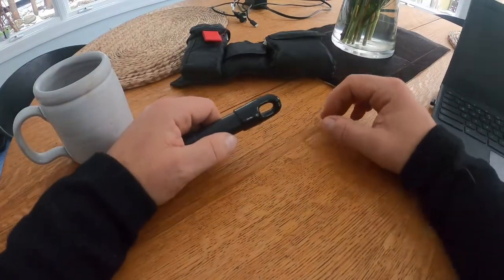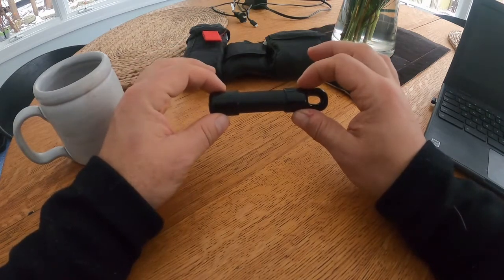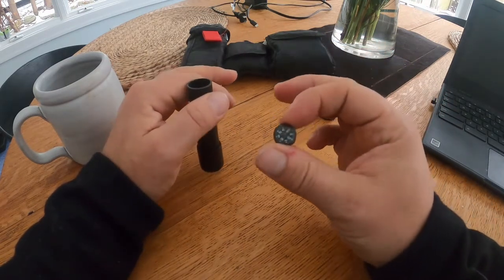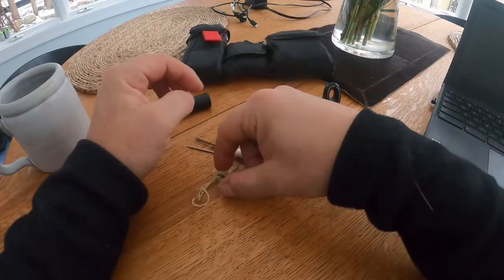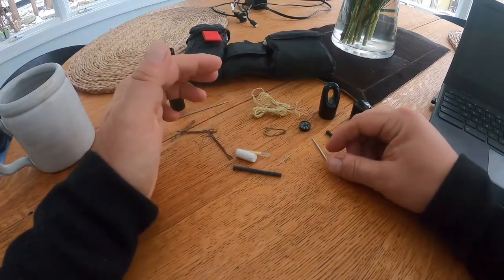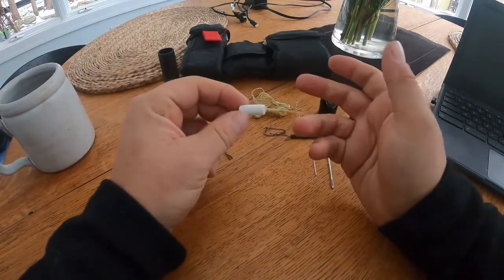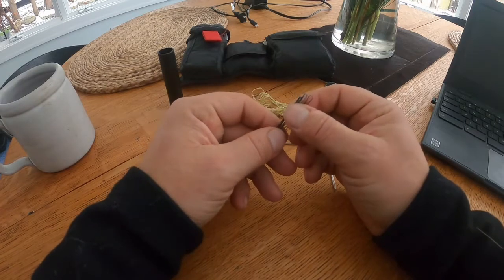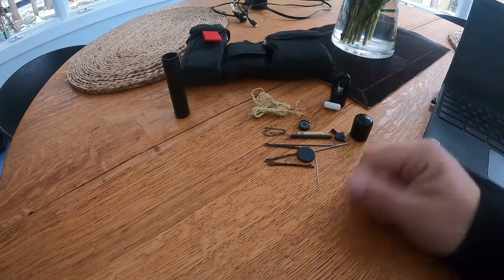E&E Kit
E&E kits can serve you in the most dire of circumstances, or if well though out can offer practical tools for every-day problems.